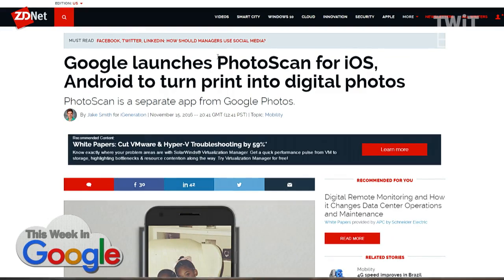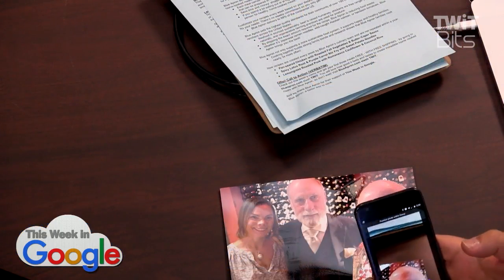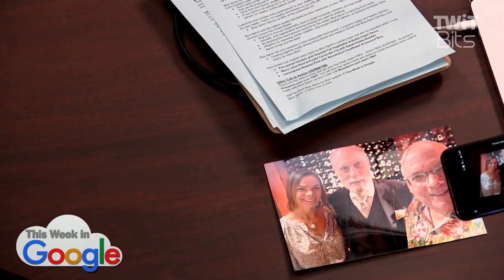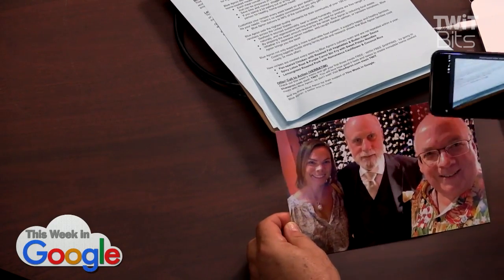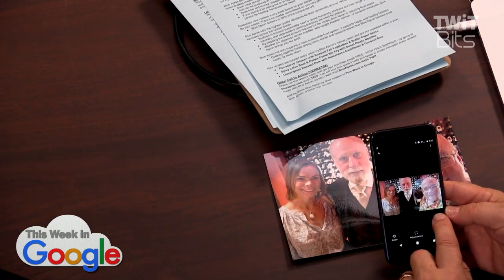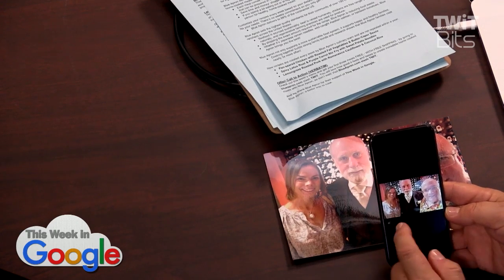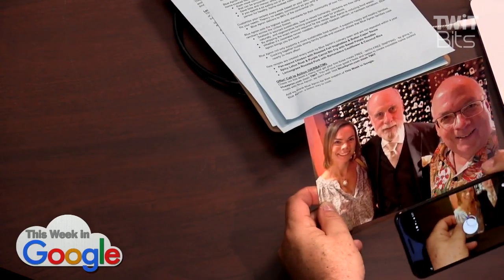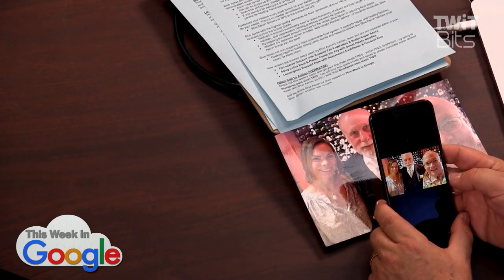Google PhotoScan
Leo Laporte demonstrates the new Google PhotoScan app with a photo print.